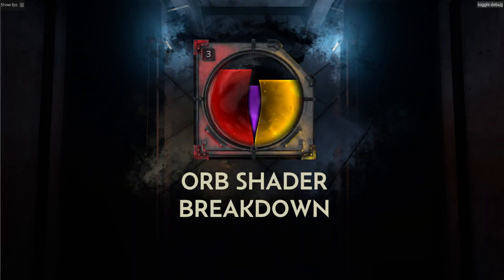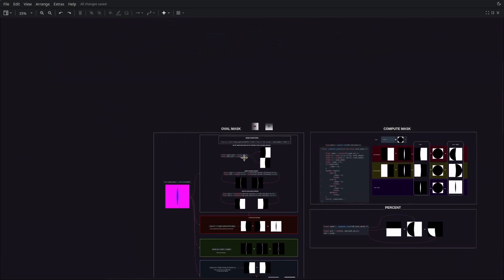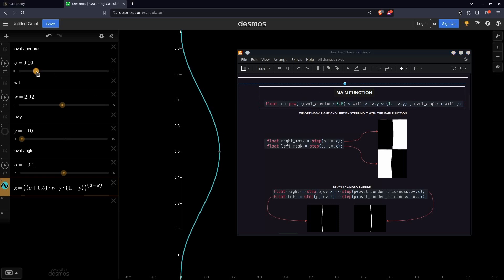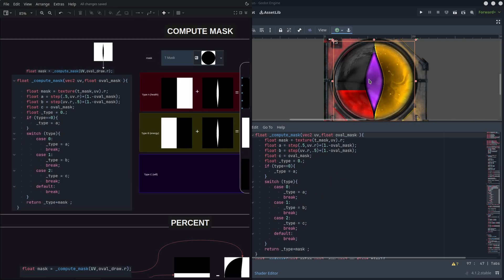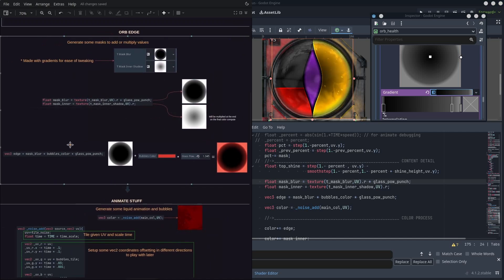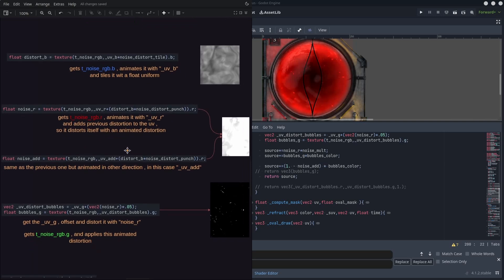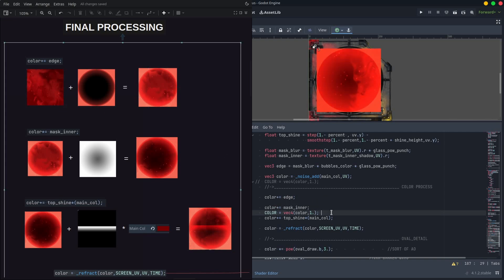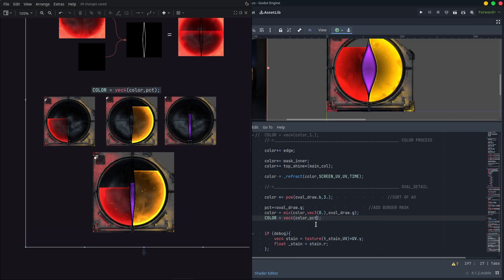Godot Engine 4 Devlog #2 - Health Orb Shader Breakdown/Tutorial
Hey! This time I wanted to share how I made this Health Orb . Shader programming  is so powerful so don't be scared and dig in! Hope this helps to understand the overall process.
Cheers!